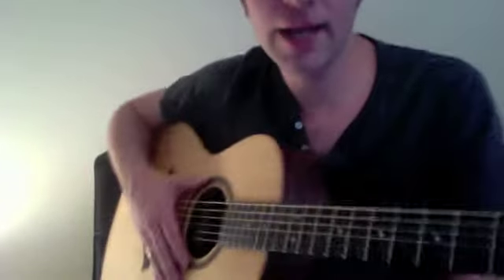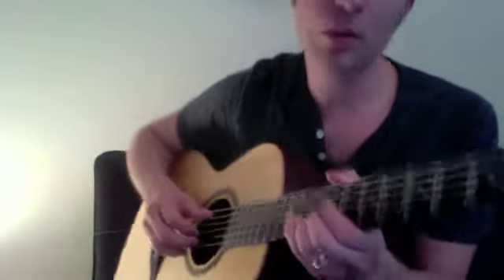sweetie blues 58bpm